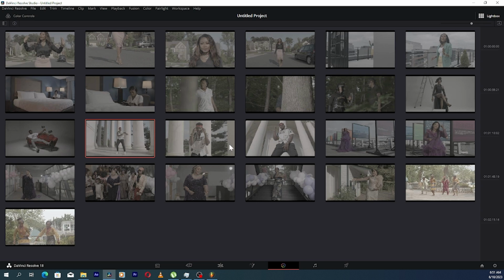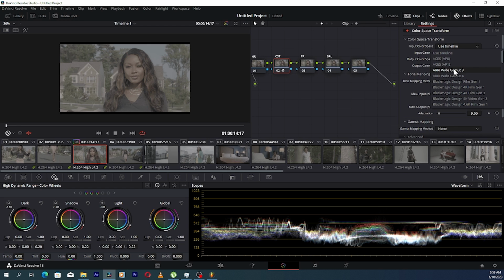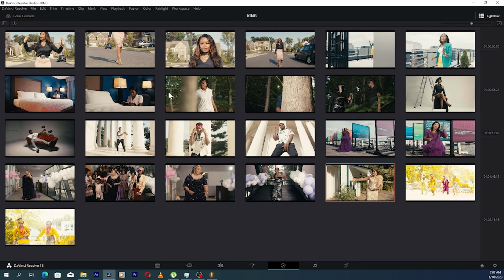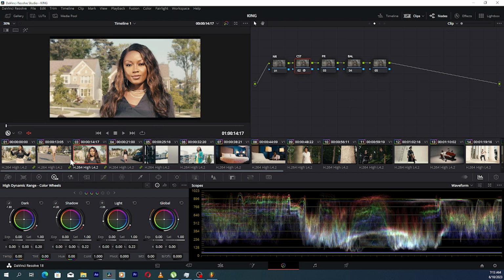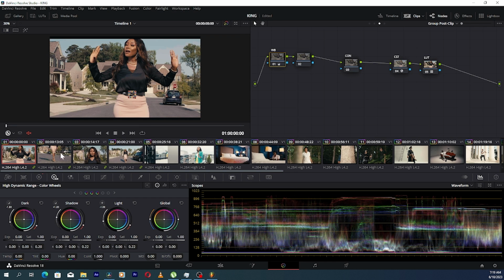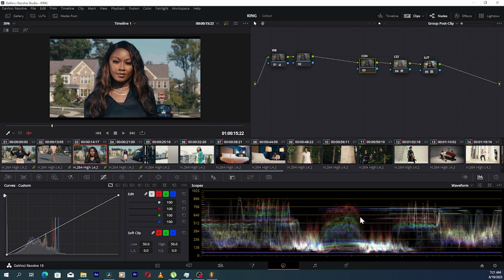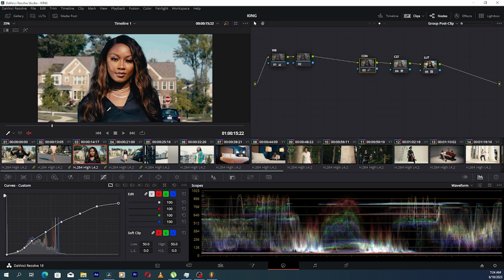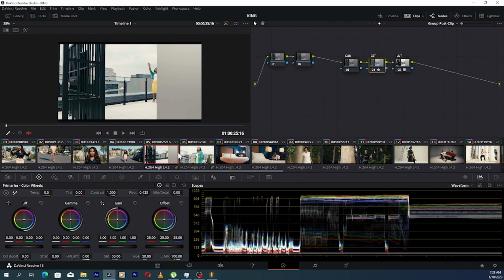Advance Knowledge on Kodak 2383 Film Print Pt 1